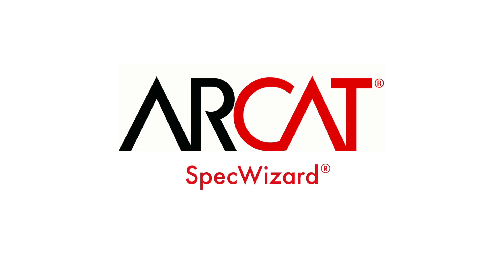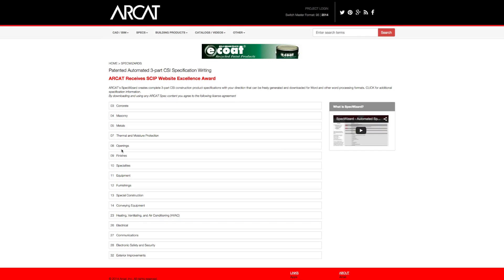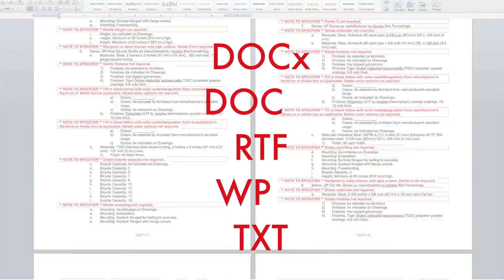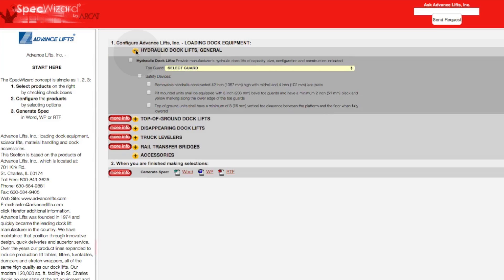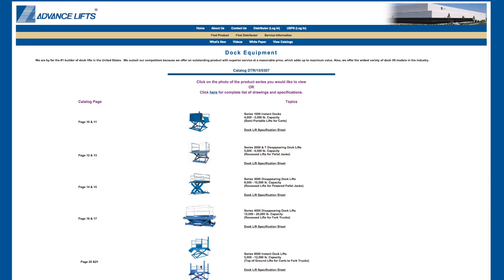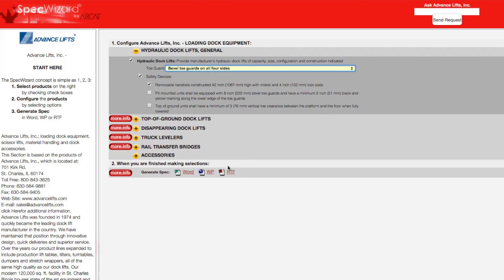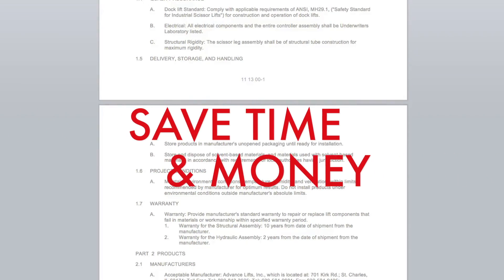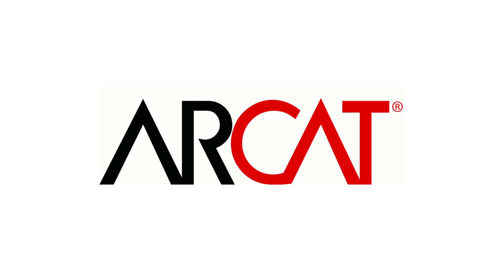Loading Dock Equipment SpecWizard from Advance Lifts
Over the years our product lines expanded to include production lift tables, tilters, turntables, dumpers and stretch wrappers, all of the same high quality as our dock lifts.